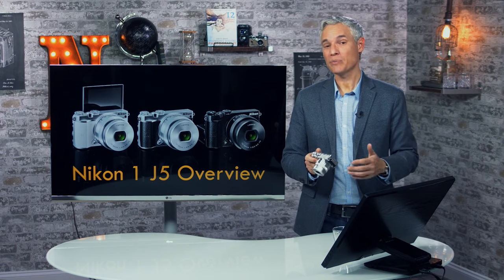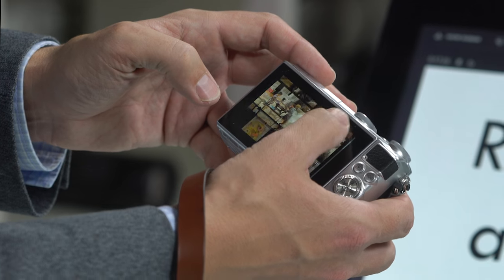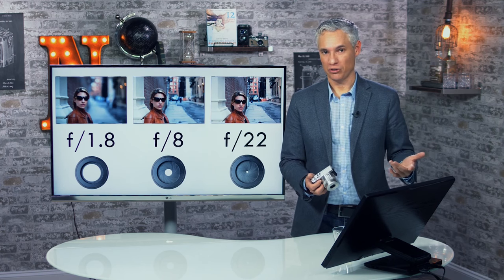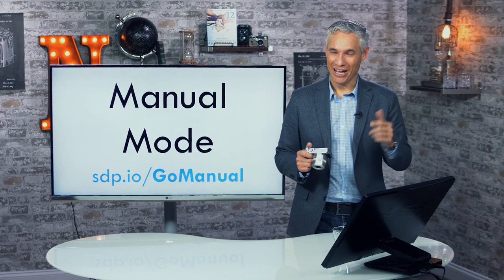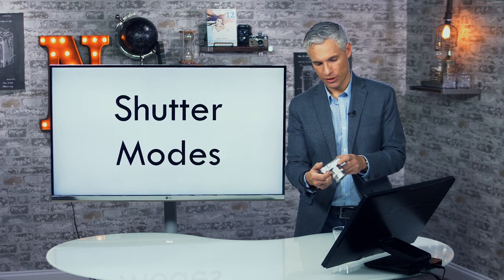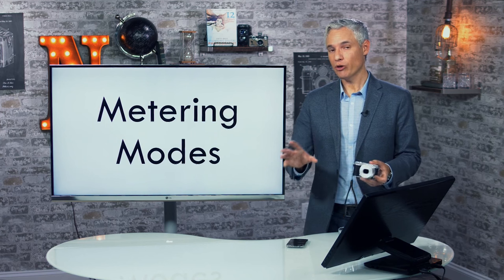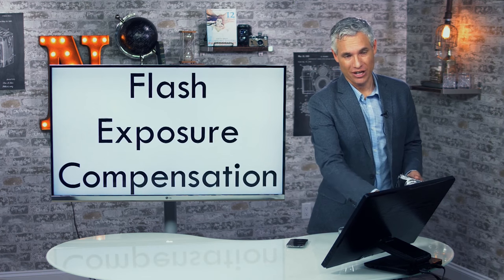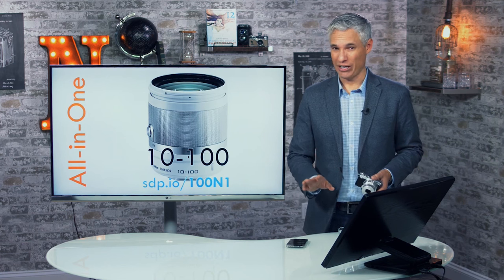Nikon 1 J5 Overview Training Tutorial (& for other Nikon 1 series cameras)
A free detailed tutorial for using Nikon J5 and 1 Series cameras.

TABLE OF CONTENTS/VIDEO INDEX:
0:00 Introduction
0:33 What I Don’t Cover
0:55 Battery, Memory Card, Ports
4:40 Case & Lens Cap
5:23 Taking a Picture
7:07 Landscapes
7:37 Sports
8:16 Wildlife
8:45 Night Photography
9:07 Aperture Priority
13:26 Shutter Priority
17:33 Manual Mode
18:58 Bulb Mode
22:58 Shutter Modes
24:58 Self-Timer
26:27 Focusing Modes
27:59 Changing ISO
29:24 Exposure Compensation
30:47 Wi-Fi
36:27 Raw
38:03 Metering Modes
38:47 Flash
39:34 White Balance
41:08 Video
43:40 Formatting a Memory Card
45:02 Disabling the Beep
46:06 Gear Recommendations